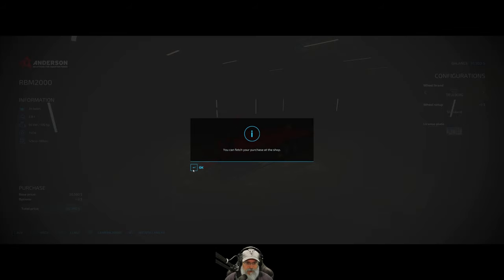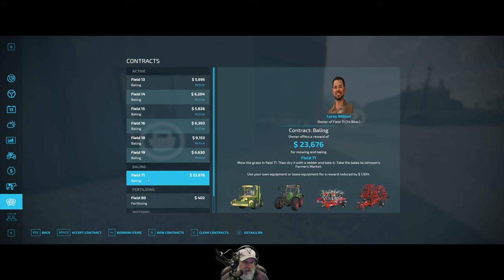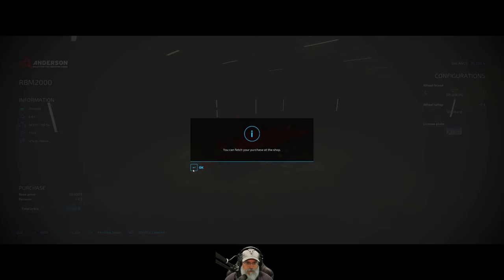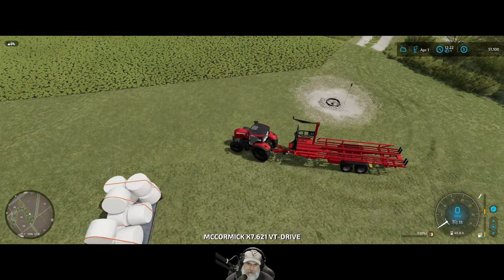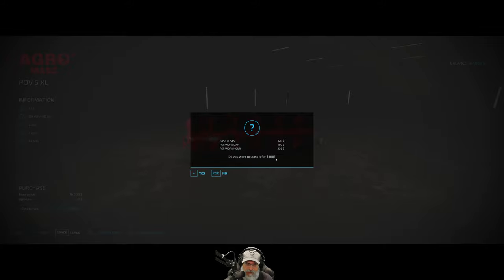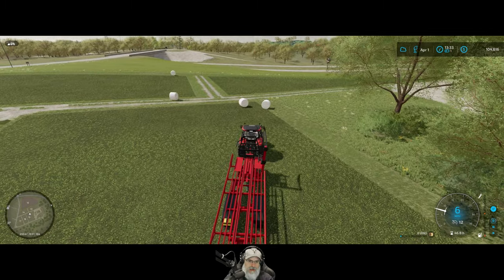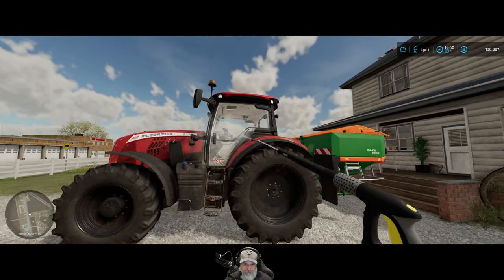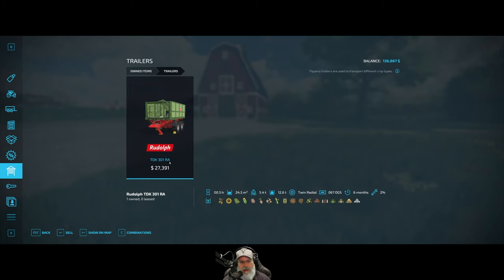Farming Simulator 22 Greenhorn Series | E19 Buying the Bale Pickup Trailer